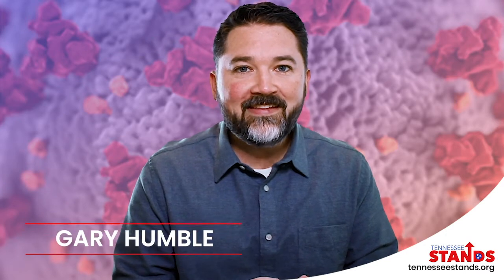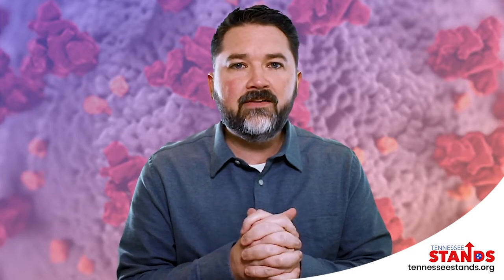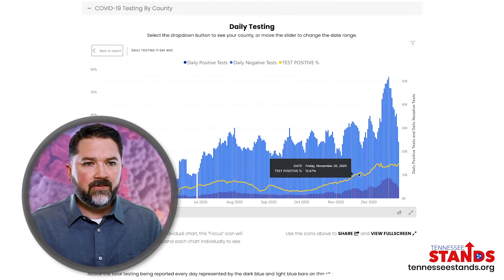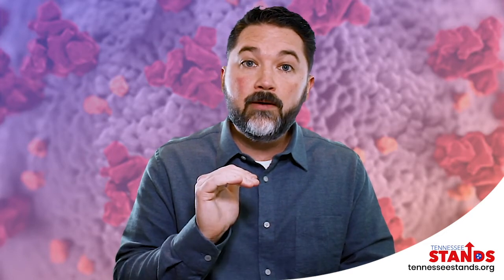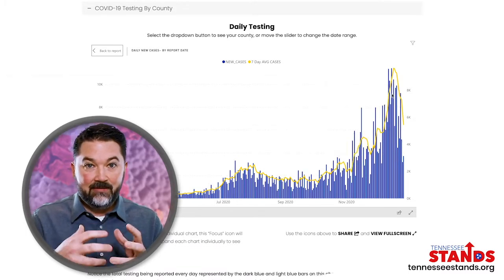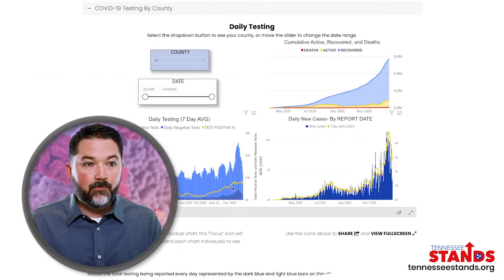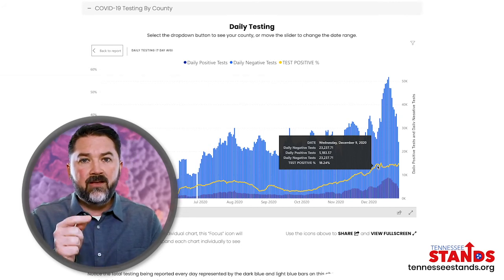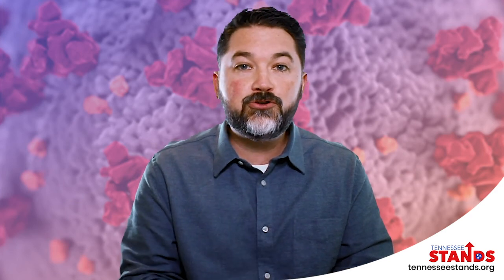Tennessee Stands COVID Dashboard - Testing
Visit the dashboard

Notice the total testing being reported every day represented by the dark blue and light blue bars on this chart, and how this number swings erratically from day to day. It’s important to know that the date on the x-axis is the reported date and not the date this test took place or that a person got infected. This is important because due to delays in test reporting (typically 2-7 days) this is essentially a view into the past. This is not an epidemic curve, which is created by using the date of illness onset.

One key thing to note about this visual is that the total tests being reported on a specific day is the largest determining factor on the absolute number of “cases” being reported on that day. You can see this by comparing the top line of the reported tests on this visual with the yellow “case” line in the visual to the right of it. This is why the “case” count is an unreliable way to measure the actual trajectory of the virus’s growth, as it artificially inflates the cases when there are massive testing surges. A more reliable way of measuring the trajectory is the “Test Positivity” trend line, which you can see on the yellow line on the left chart. Notice how it does not swing wildly or “spike” like the case trend?